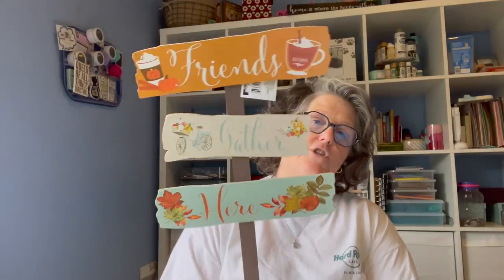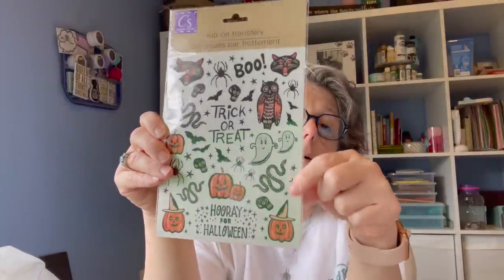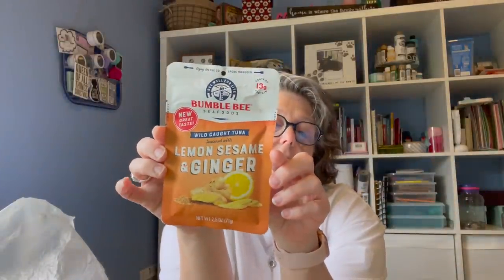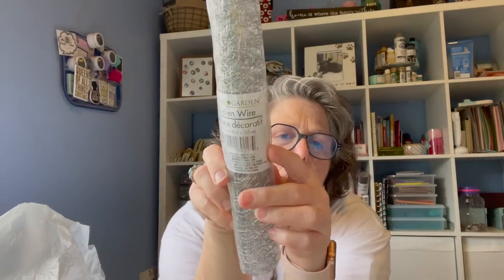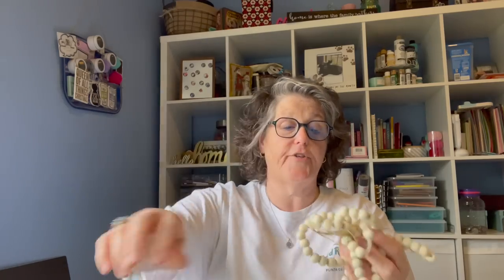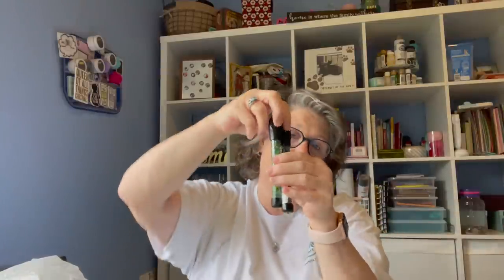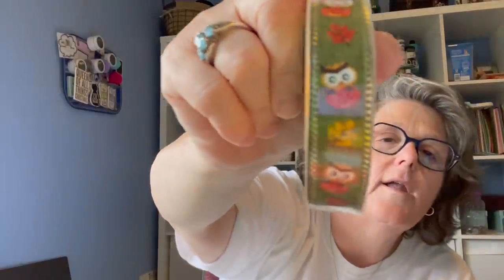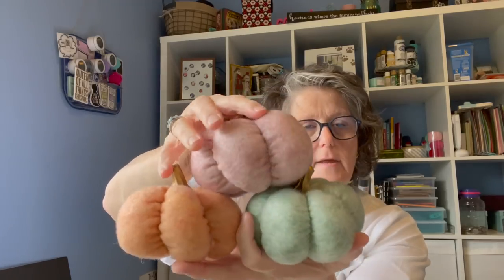Dollar Tree Haul | New Fall Finds